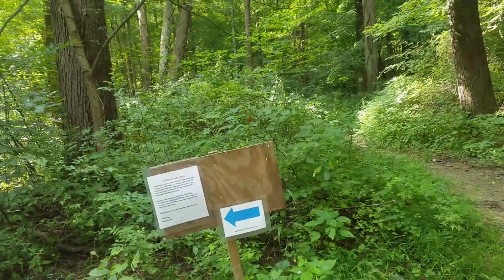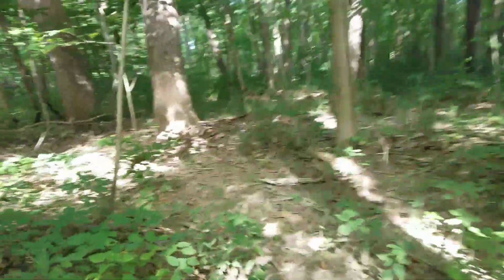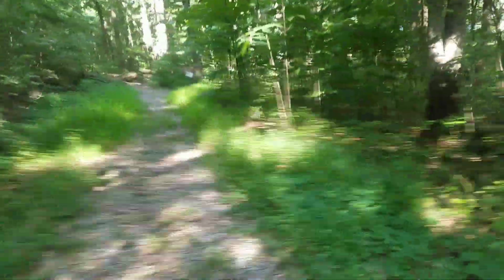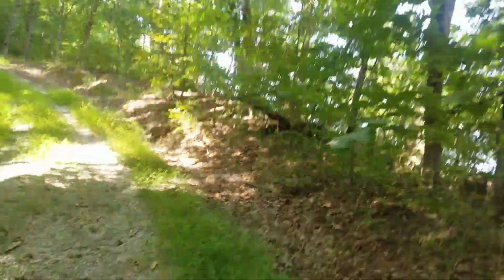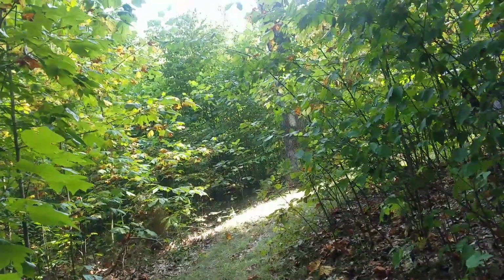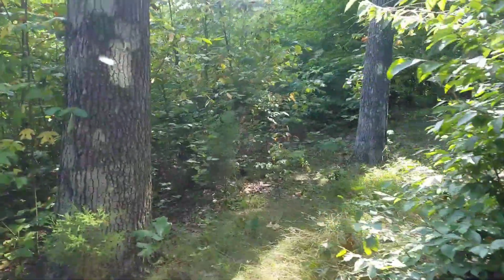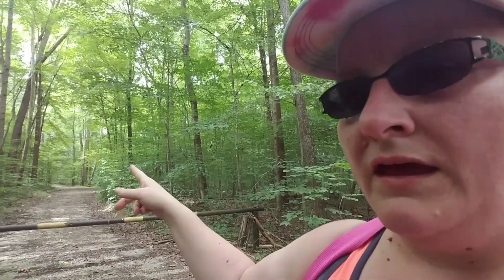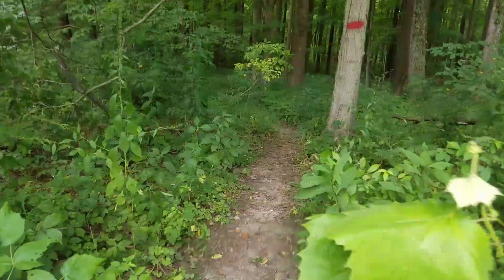Hiking at Starve Hollow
Hiked 4.5 miles at Starve Hollow State Recreation Area. Its a beautiful place for camping, hiking, fishing and other fun stuff. I definitely recommend these trails.